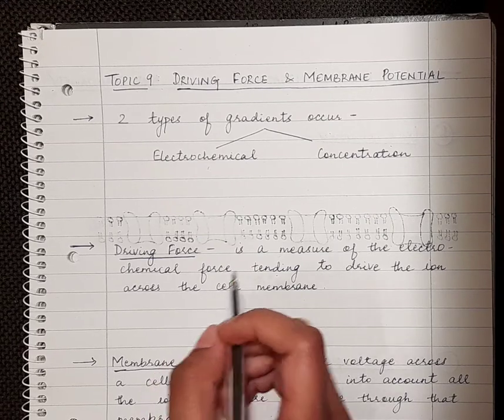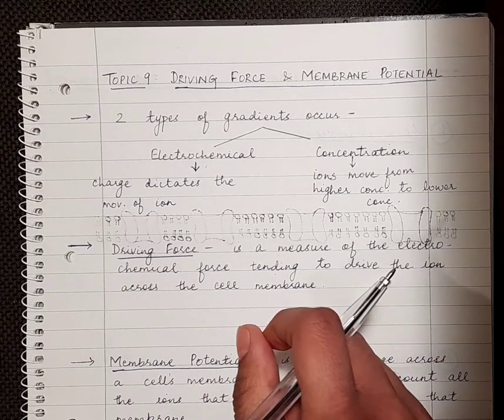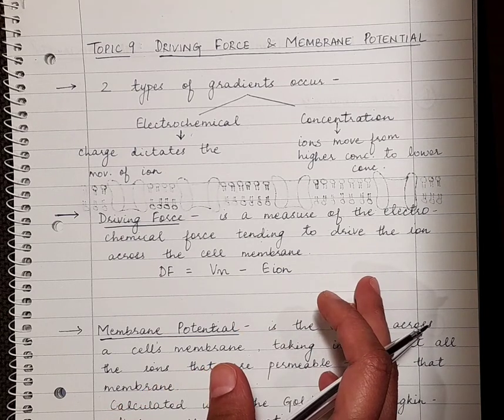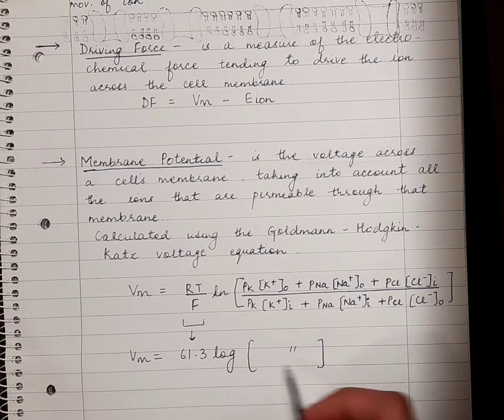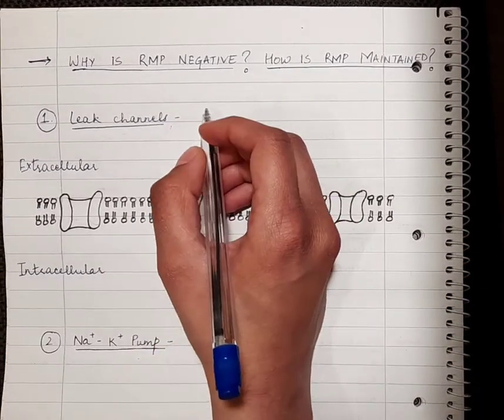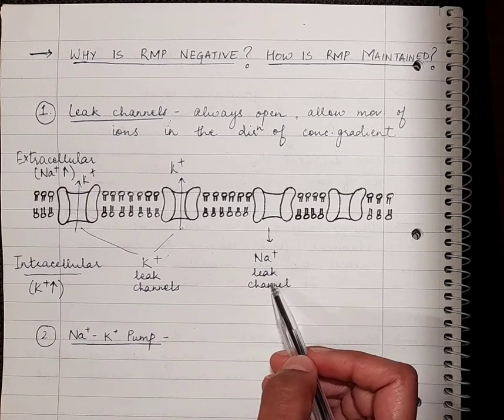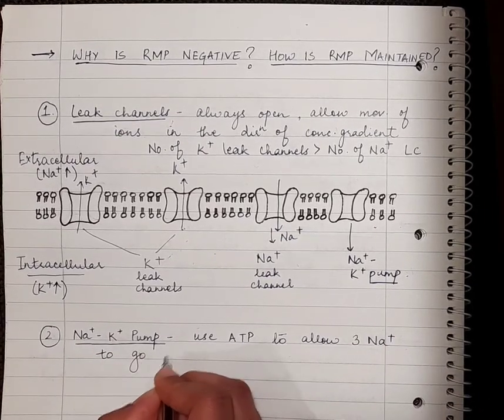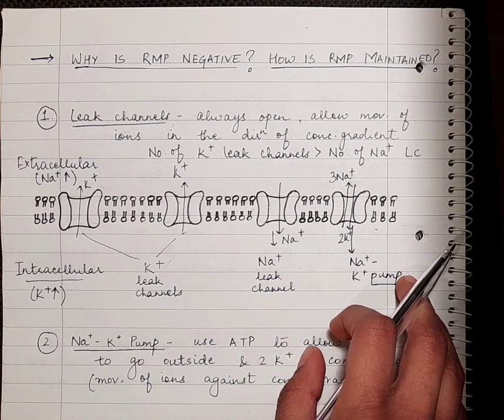Membrane potential of a neuron and driving force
Topics covered -
1. Types of Ion gradients
2. Driving force
3. Membrane potential
4. Negative charge of RMP
5. Maintaining RMP in neuron by leak channels and sodium-potassium pump

Also watch the previous video on Resting membrane potential -